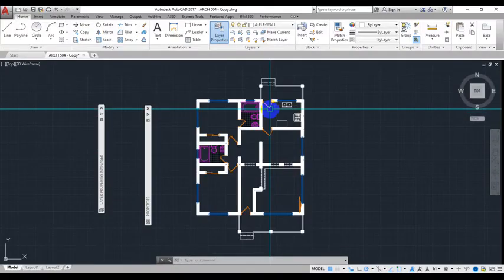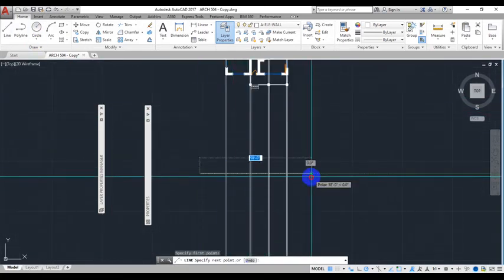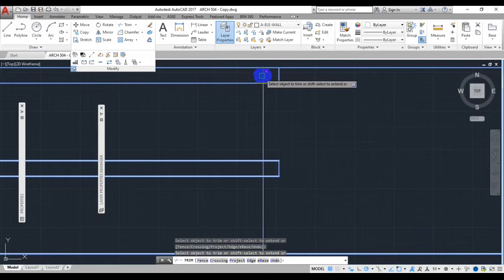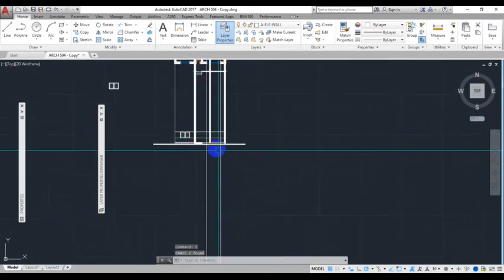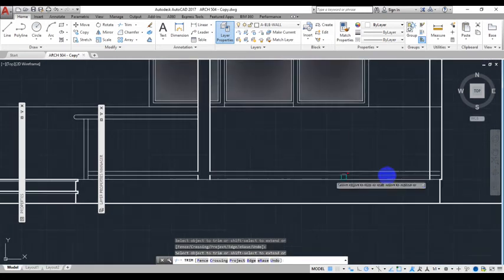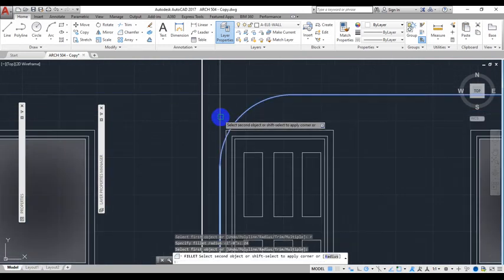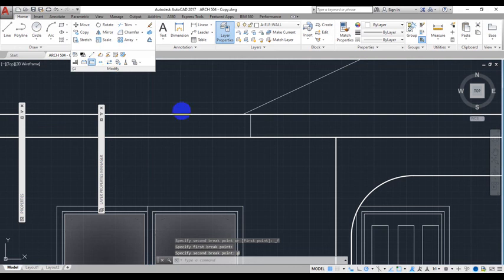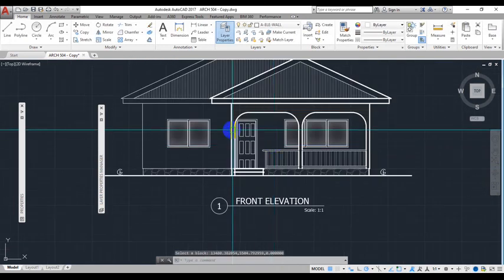Drawing Elevation in AutoCAD